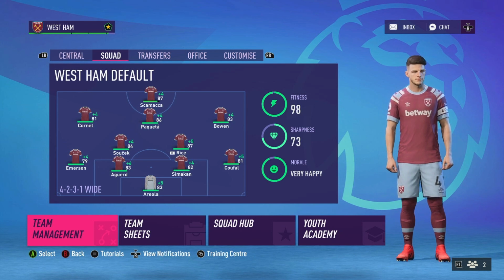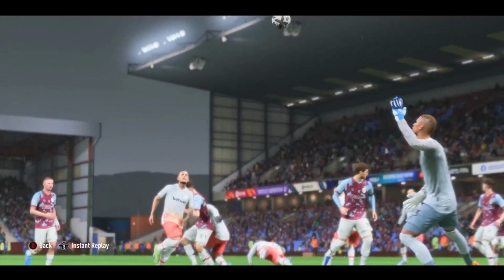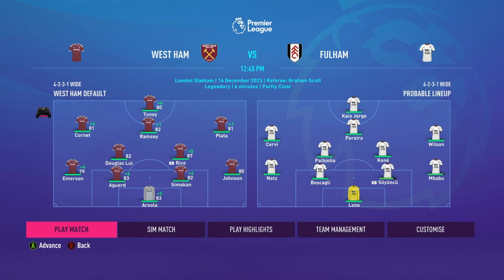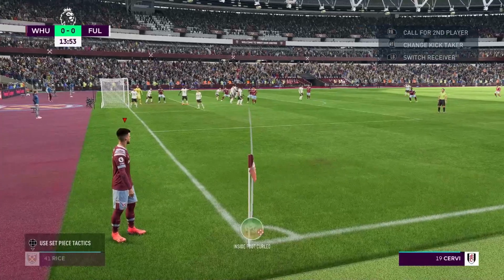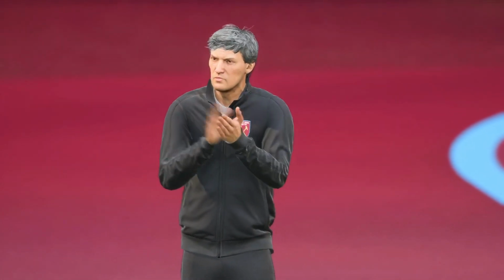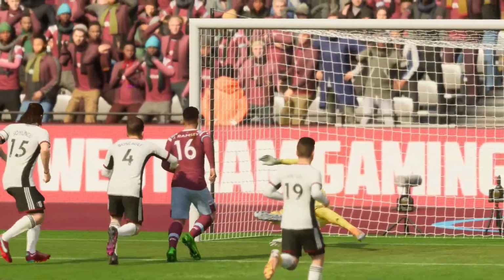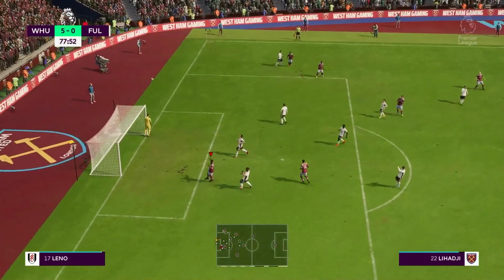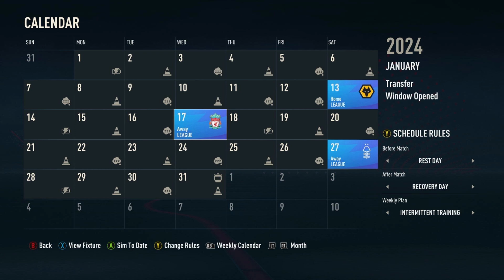Hosting Fulham and we are coming in HOT!! | FIFA 23 Career Mode | West Ham United Ep16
Episode Sixteen of our West Ham United rebuild under Imanol Alguacil on FIFA 23 brings Marco Silva and his Fulham side to the London Stadium to face off in a London Derby in the Premier League!! We are absolutely FLYING right now, who could've thought we'd be in this good of a position so soon - will it last, or will we be made to pay for complacency against Alexander Mitrovic, Joao Palhinha and co?!

Let me know if you have any suggestions for future Football Manager or FIFA videos, I'm more than happy to try things out and see what happens! :)

Licensor's Author Username: ellagriph
Item Title: Summer Fun Happy Music

Licensor's Author Username: LuLu_Production
Item Title: Hip-Hop Lo Fi